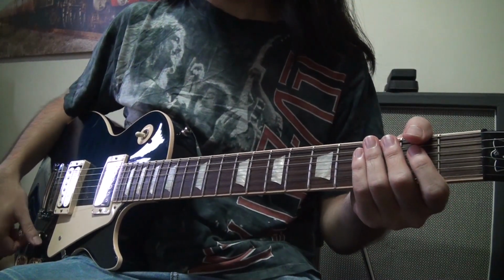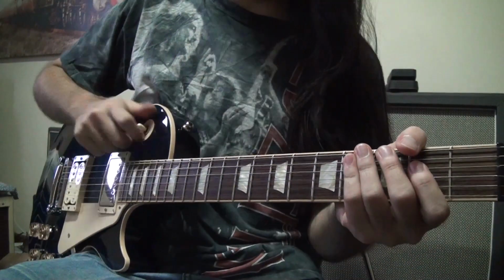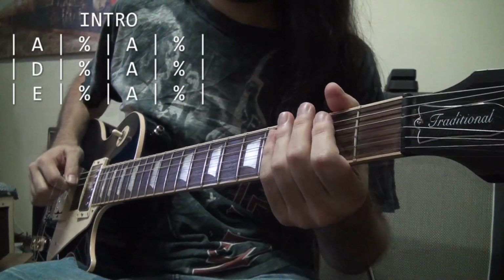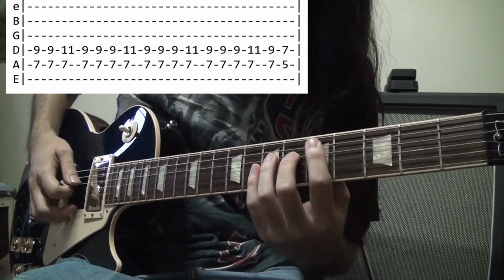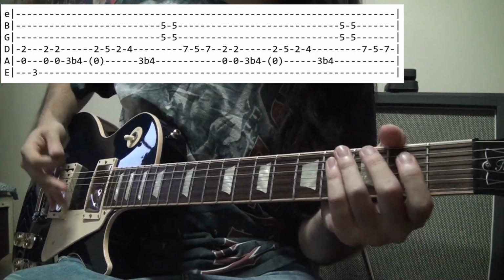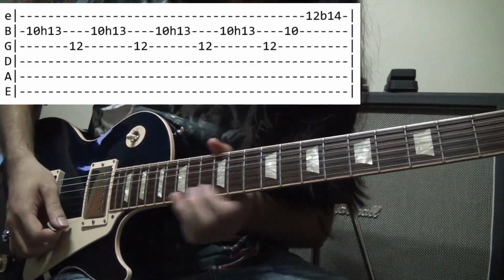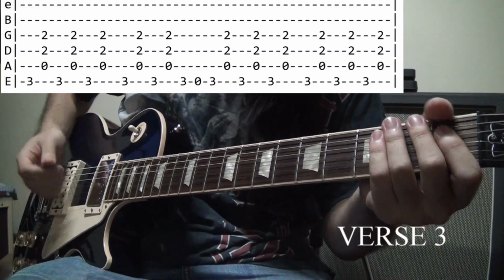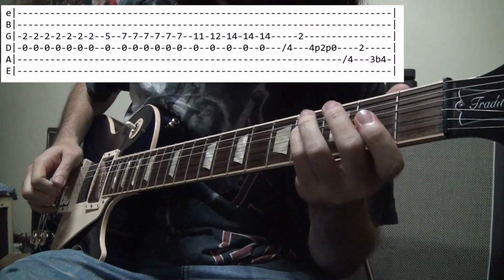"Rock and Roll" (The Song Remains The Same Version) Guitar Tutorial | Led Zeppelin | With Tabs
0:00 Rock and Roll (TSRTS)
0:28 General explanation
0:52 Drum intro
1:37 How to start the guitar riff
2:13 Basic riff
4:04 Song structure
5:34 Main riff with fills
8:39 Verse 1
11:29  Verse 2
12:39 Pre-solo
13:48 Solo
21:38 Verse 3
22:32 Verse 4
25:02 Ending